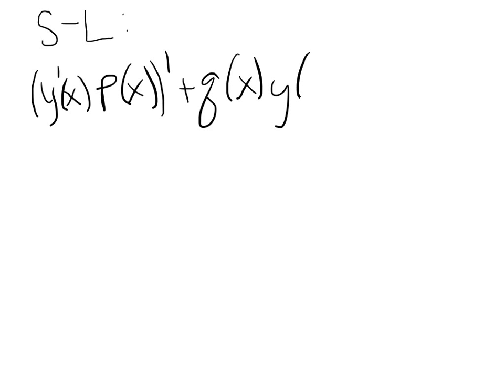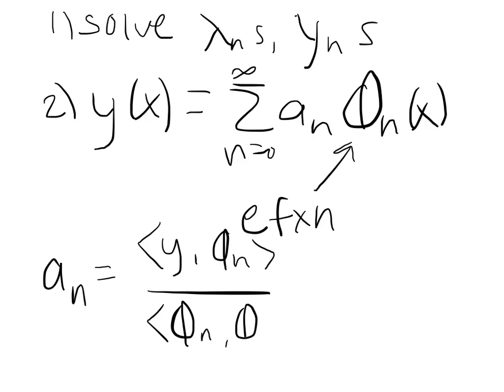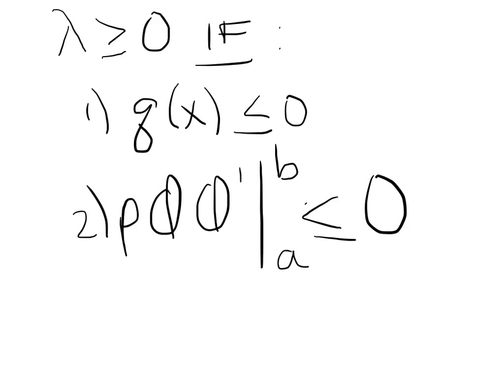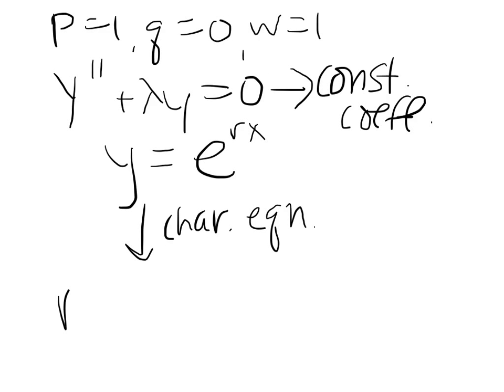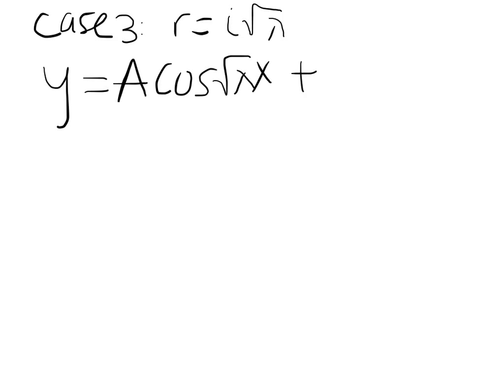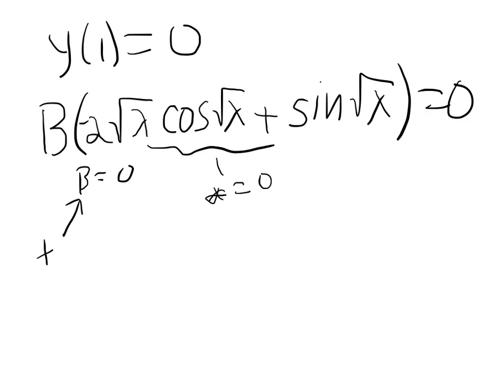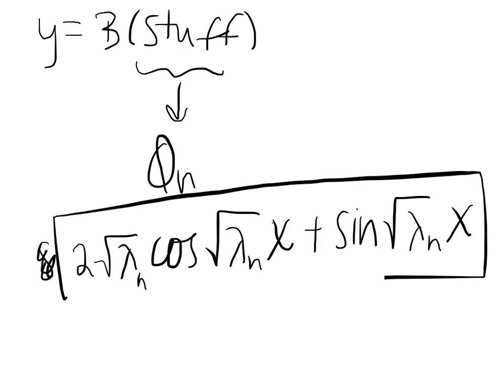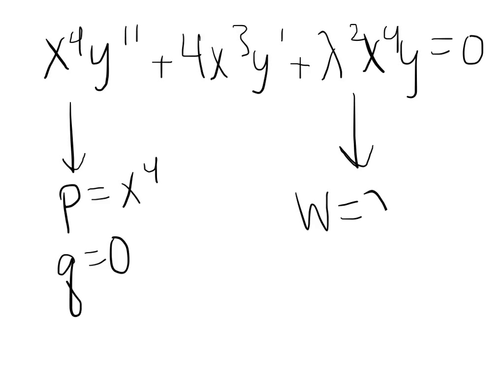Midterm 2 review: eigenvalue problems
Overview of ev problems with an example or two on how to solve them